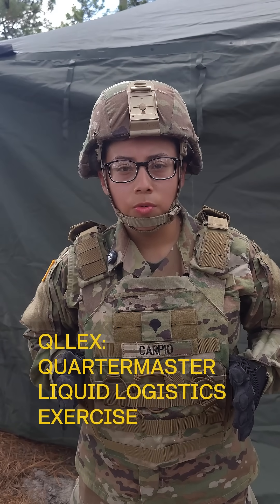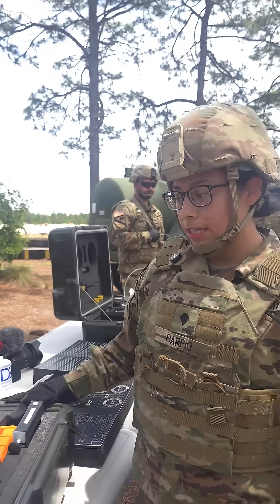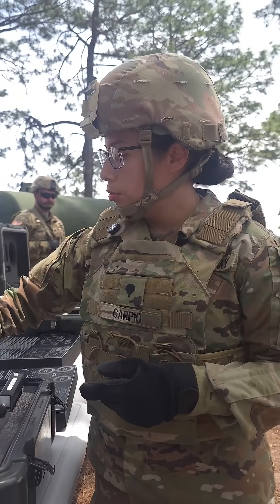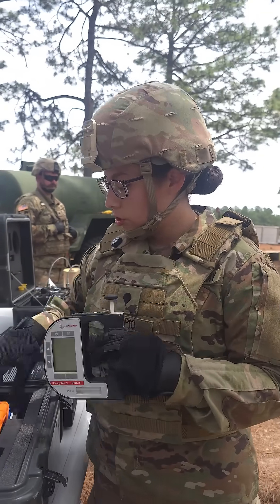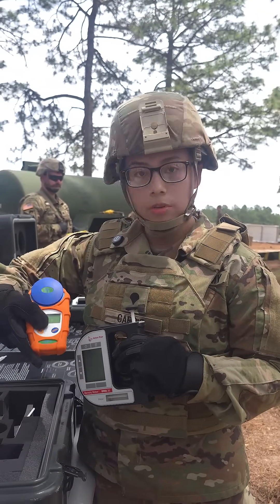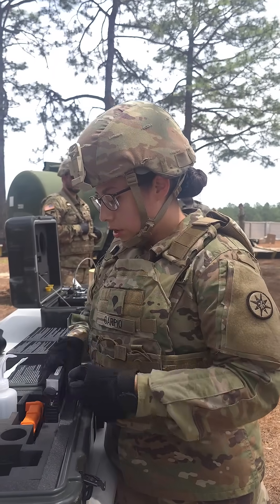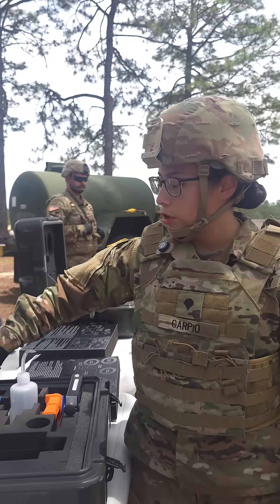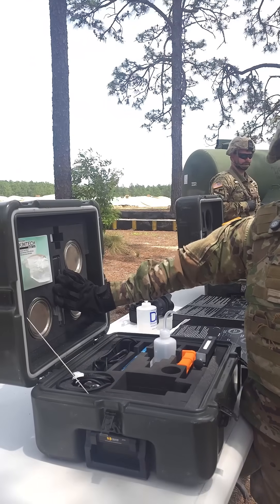Take a peek at the PEAK w/ Spc. Carpio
Spc. Nicole Carpio-Yunga, a petroleum specialist with 316th Quartermaster Battalion shows of the Petroleum Expeditionary Analysis Kit (PEAK), a prototype fuel analysis system being tested at the Quartermaster Liquid Logistics Exercise. The QLLEX is a part of Mojave Falcon 25, a first-of-it's-kind-multi-faceted exercise that oversees the potential of the Army Reserve to operate in a Large Scale Combat Operations environment.